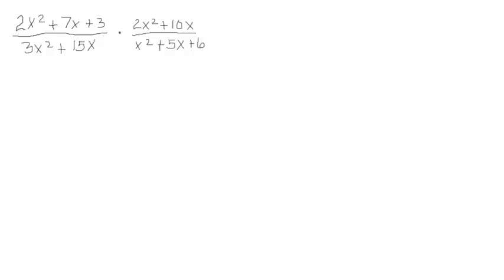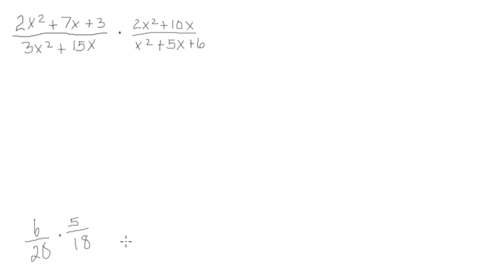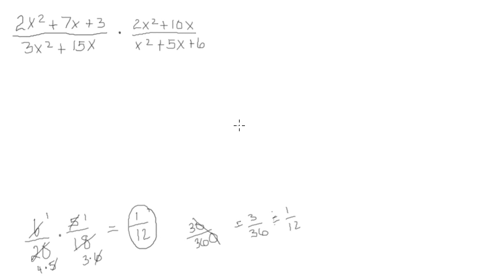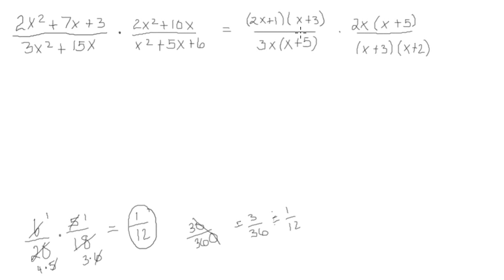Screencast by mlphilli from Screenr.com